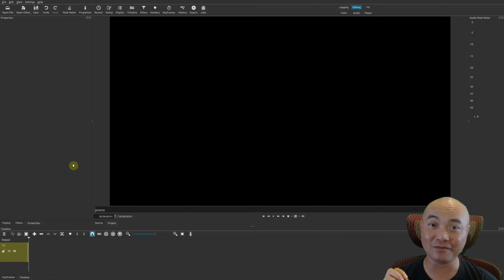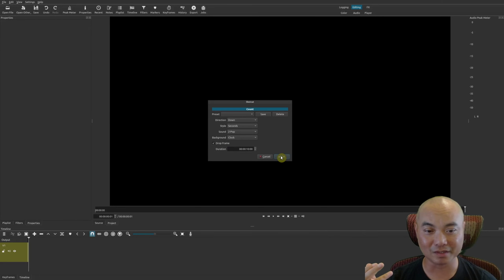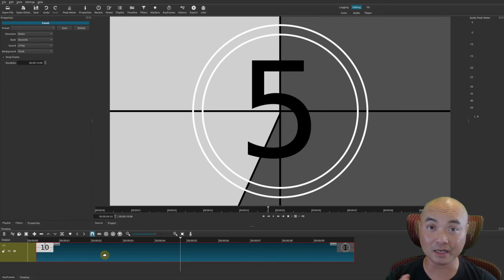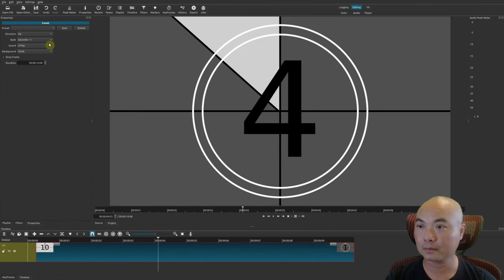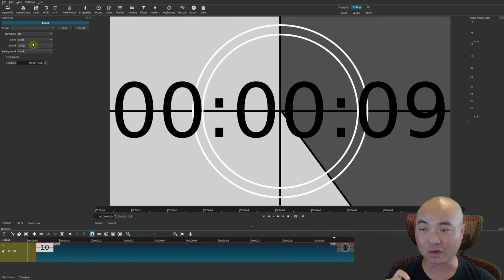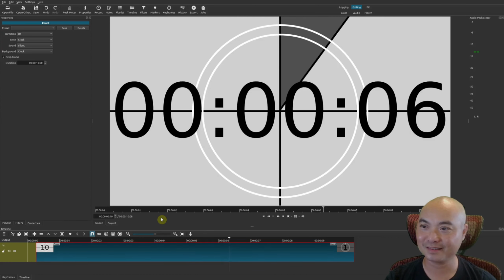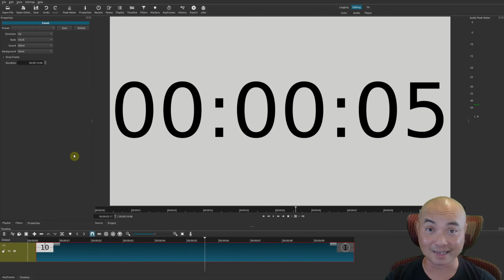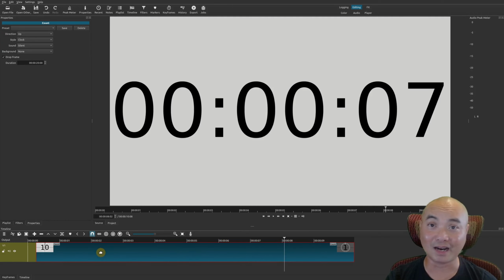How To Create Countdown Effect In Shotcut! | Shotcut Tutorial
Learn How To Create a Countdown Effect in Shotcut!

***Get Social***